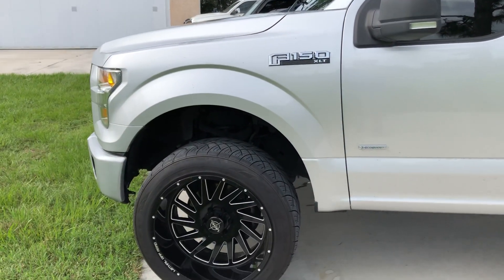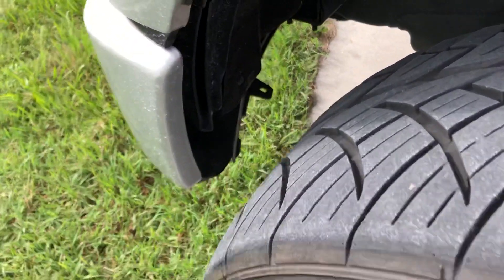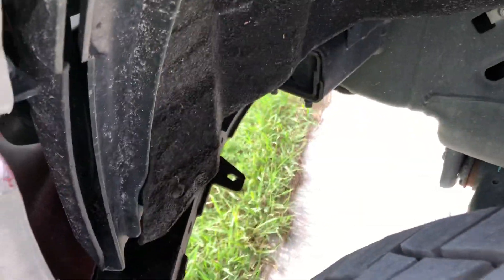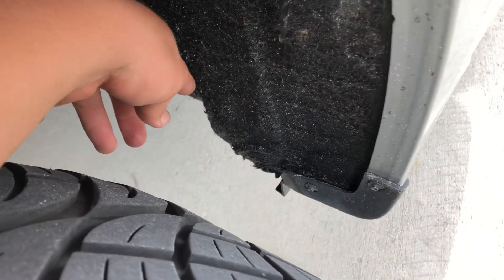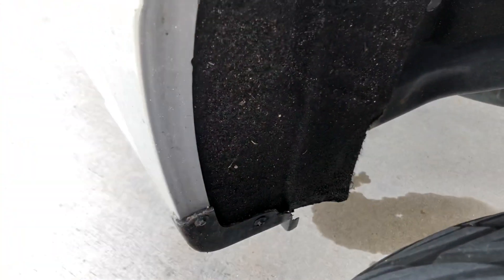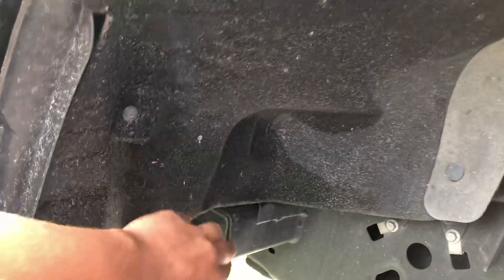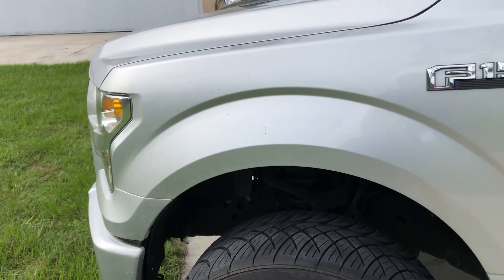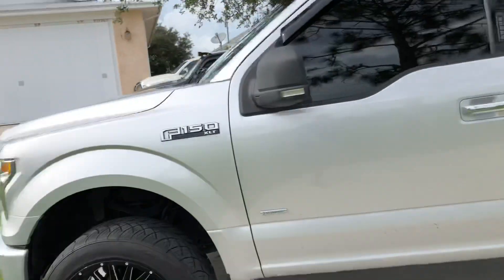22x12s On a Leveled F-150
2” leveling kit on 22x12s and 305/45/22 NT420s what i cut and removed to clear these bad boys